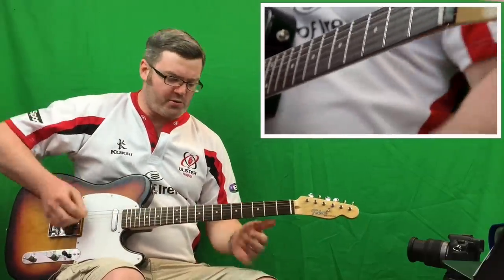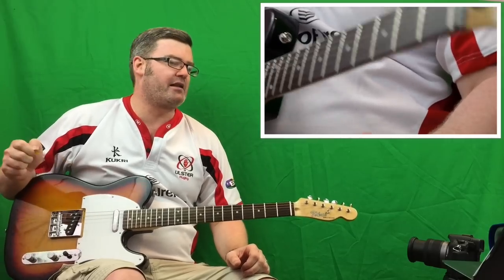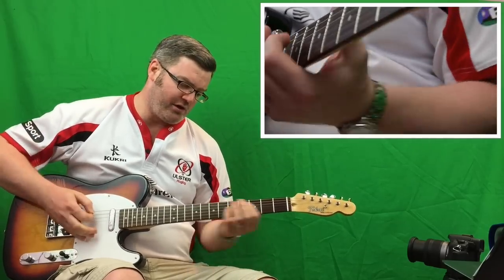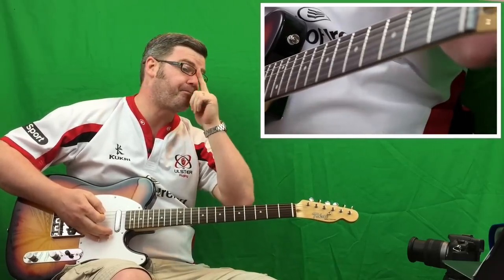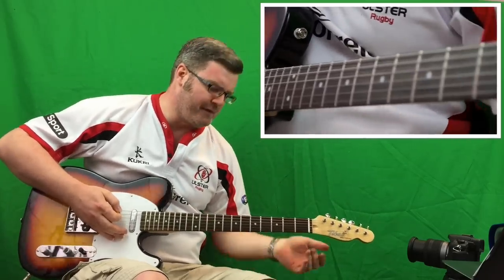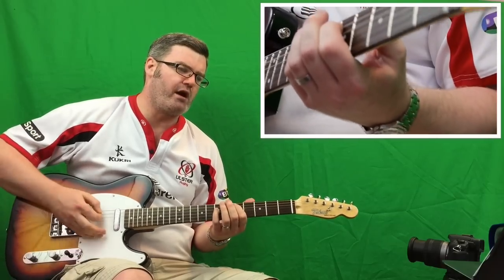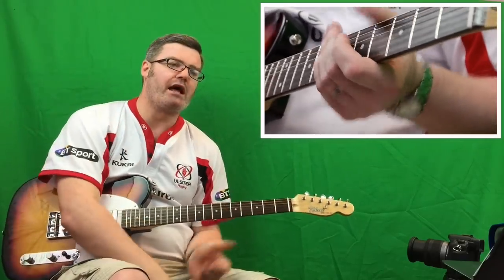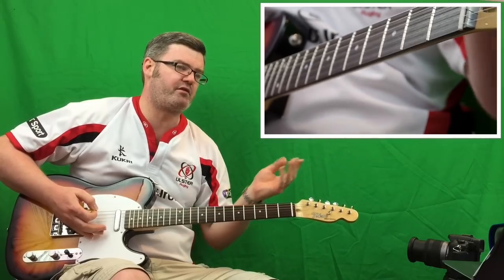Living on a Prayer from Rockschool Hot Rock Grade 1 inc. short lesson with Brian keenan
Here is a performance and short lesson on 'Living on a Prayer' by Bon Jovi as it has been arranged for the Rockschool Hot Rock Grade 1 book. In this video Belfast guitar teacher Brian Keenan also offers a few hints and tips on performance. The guitar Brian uses in the video is a Tokai Breezy Sound and is available in Brian's store for £299

For more information on guitar lessons in Belfast with Brian or more information on guitars he has in stock

Or call into the shop at 473 Lisburn Road, Belfast

Brian runs Kids' Clubs, Teens' Clubs & Adult Classes throughout the year and a Summer School for ages 11+ in the summer.